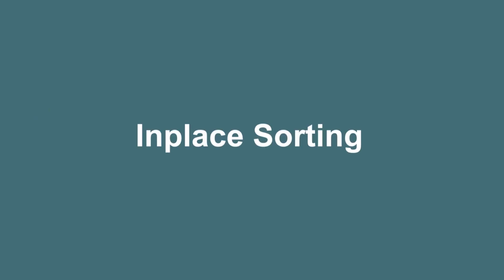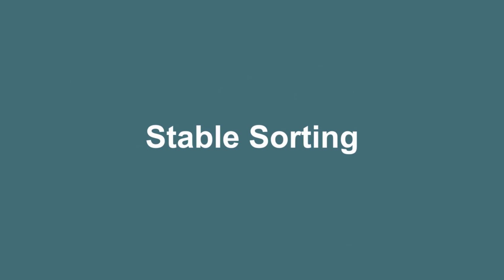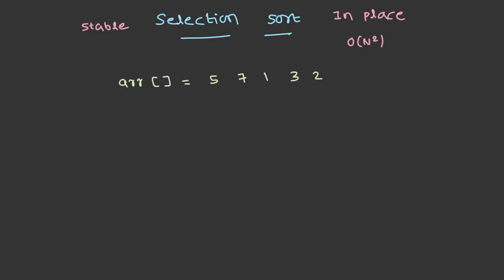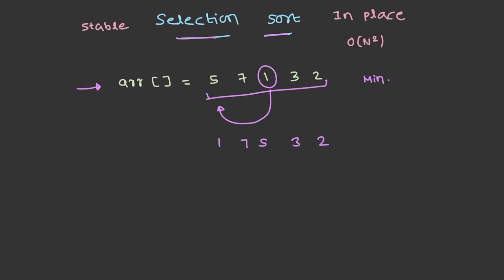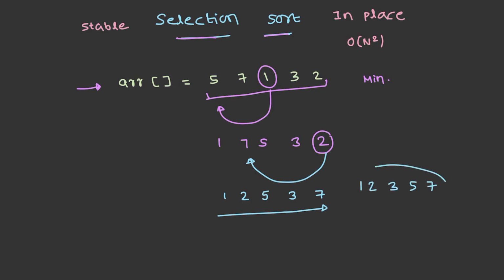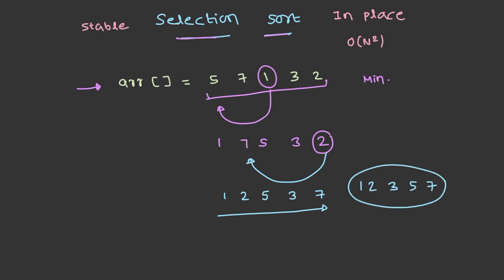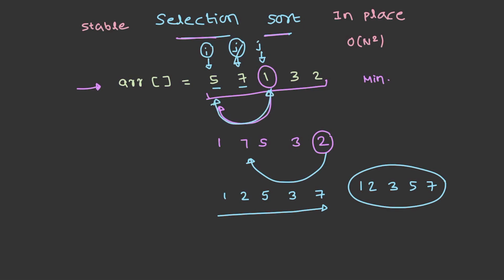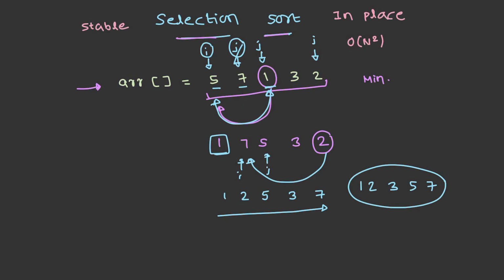Selection Sort | Algorithms | Programming Concepts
In this video, we explore Selection Sort, a straightforward yet efficient sorting algorithm used to arrange elements in ascending or descending order. You'll learn how Selection Sort works by repeatedly finding the minimum (or maximum) element from the unsorted part of the array and swapping it with the first unsorted element. Through clear explanations and coding demonstrations, we'll illustrate the step-by-step process of implementing Selection Sort and discuss its time complexity and suitability for different scenarios. Whether you're new to sorting algorithms or seeking to deepen your understanding, this video provides a comprehensive guide to mastering Selection Sort and its role in programming concepts.